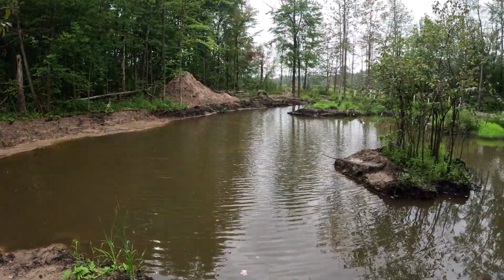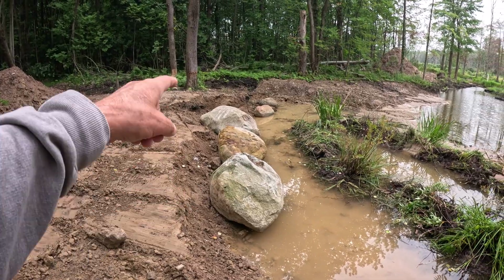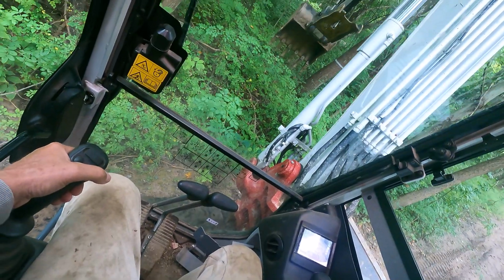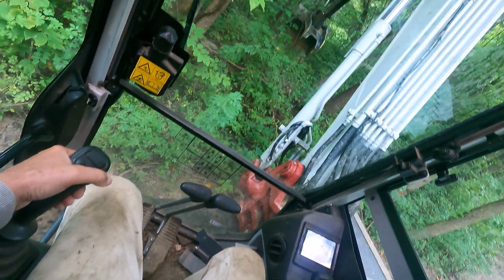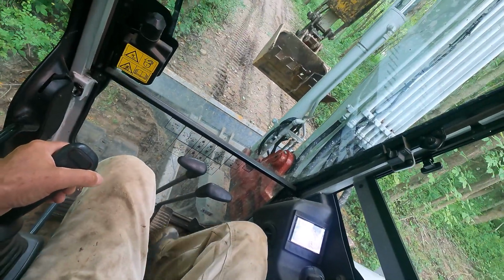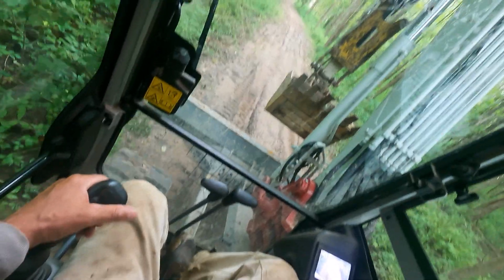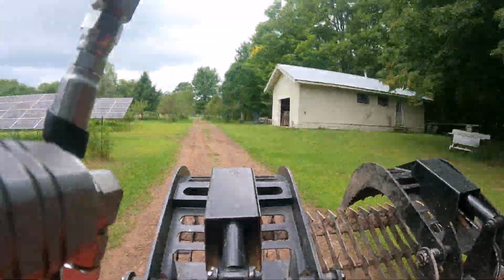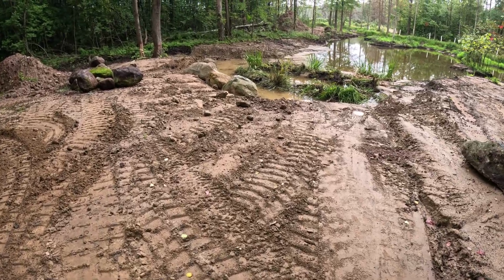Rock Collection for the New Pond Site | Elon & Hulk in Action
In this video, I take you through the process of collecting large rocks from the old stone walls on our new property. With Elon, our trusty excavator, we dig out these impressive boulders, and then use the Hulk with the Root and Rock Grapple to transport them to the new pond site. Watch as we put these powerful machines to work, transforming the landscape and preparing the perfect setting for our pond.